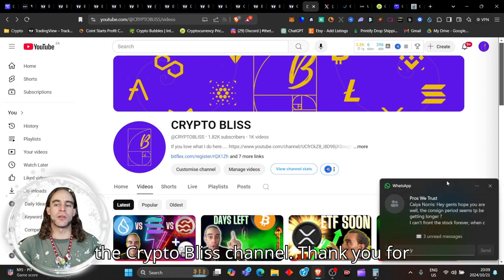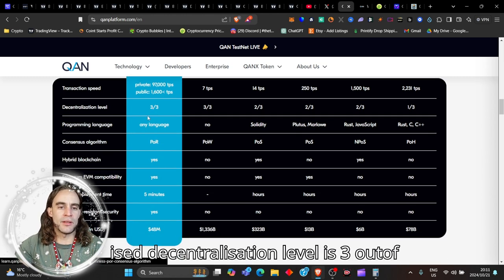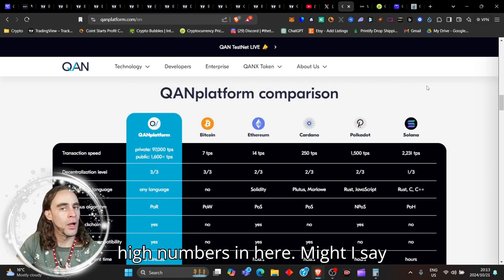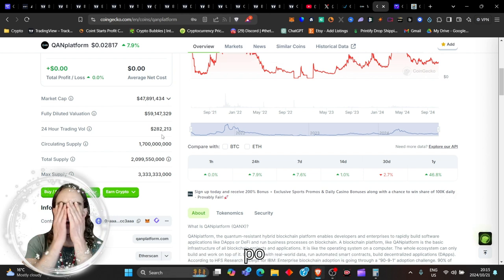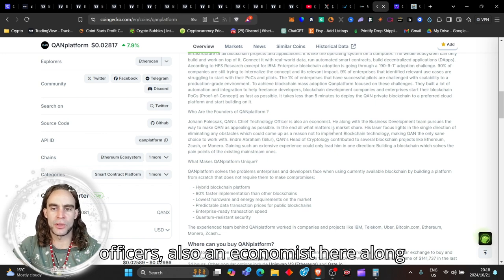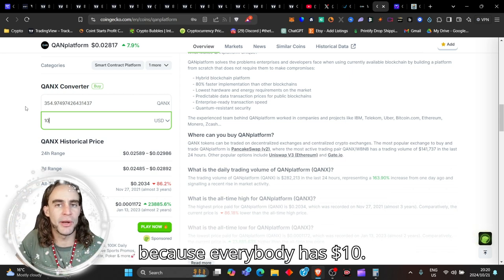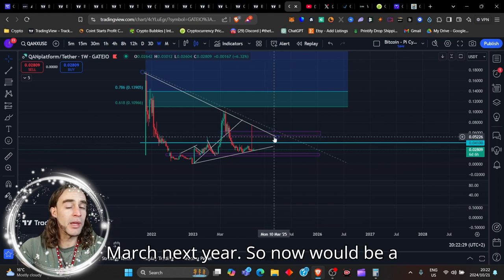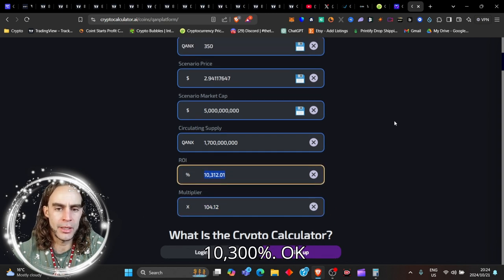Can this Crypto make you a BILLIONAIRE? Next 1000X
Can this Crypto make you a BILLIONAIRE? Next 1000X qanx is undoubtably one of the best kept secrets in crypto that are ready to explode. I'm about to show you exactly why you will be able to make generational wealth with this incredible @QANplatform